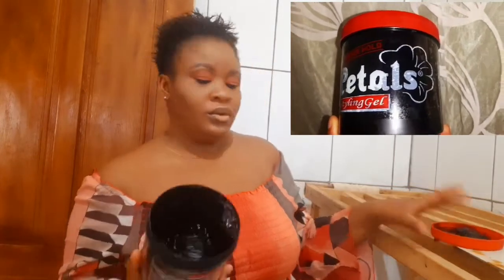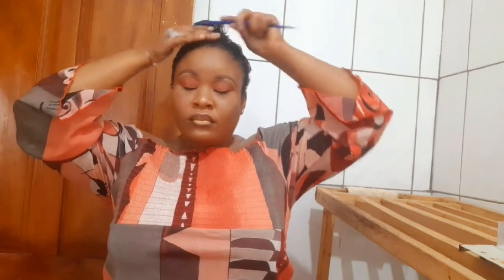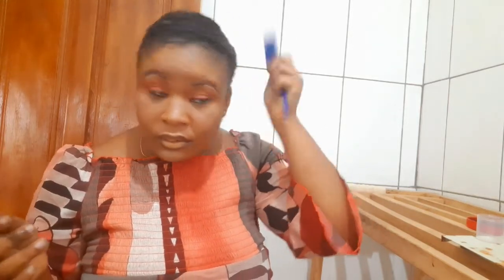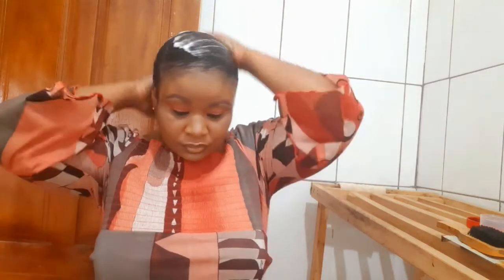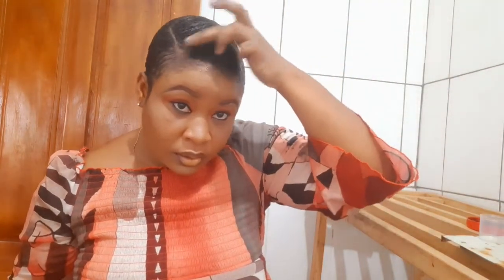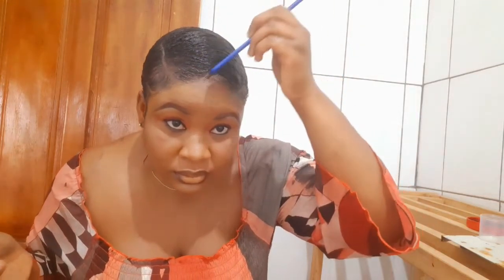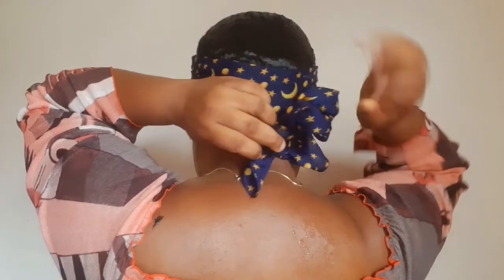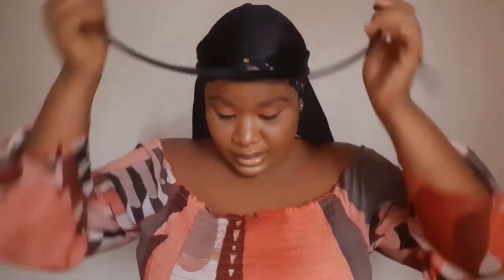How I Slick Down My Short Black Hair | How to Style Short Hair at Home